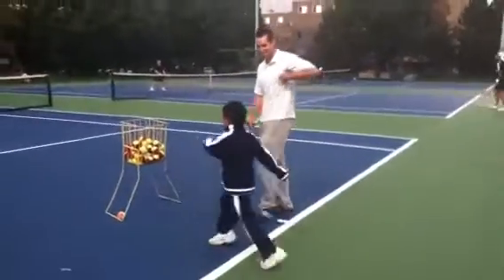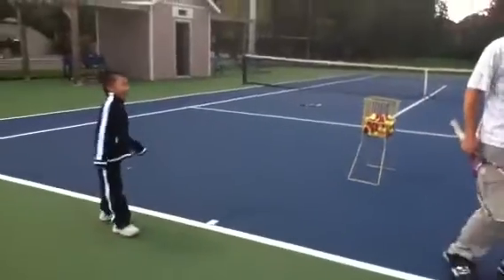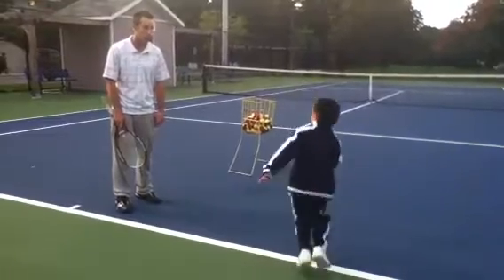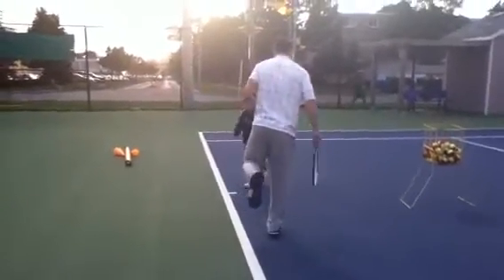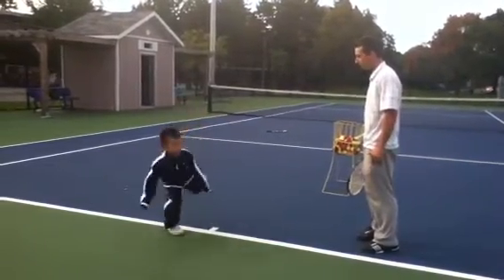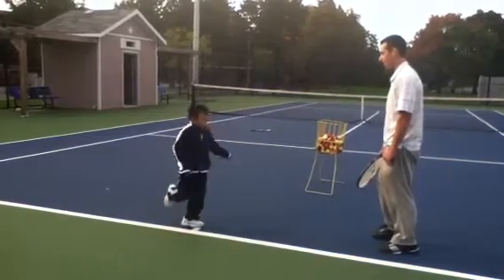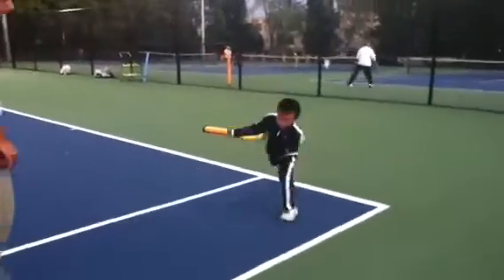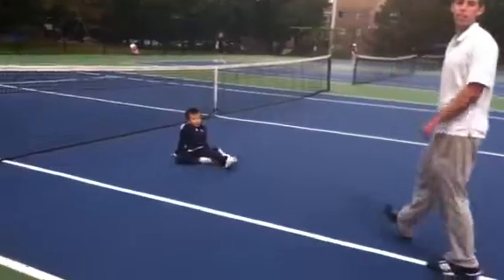Ryan tennis lesson Oct 6, 2010 part 2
Toronto